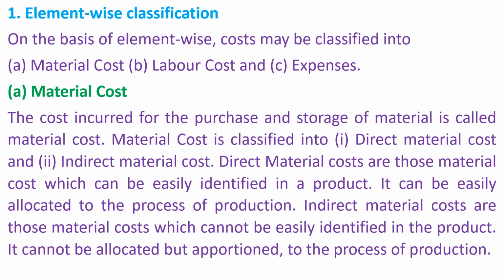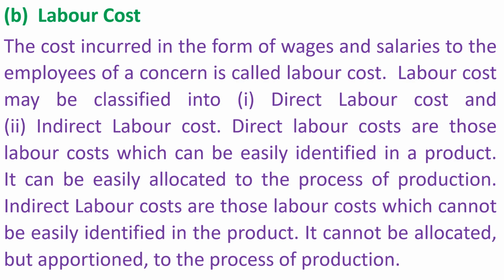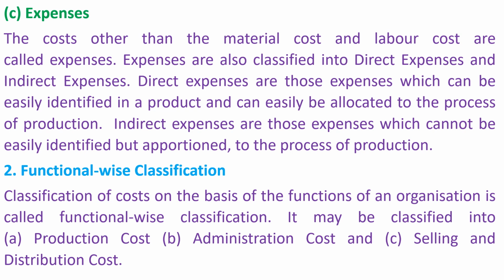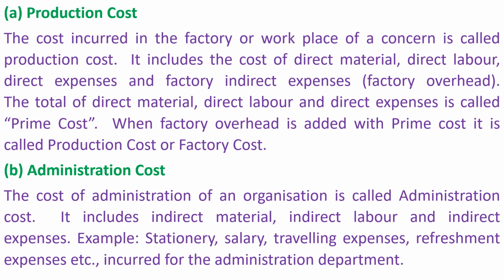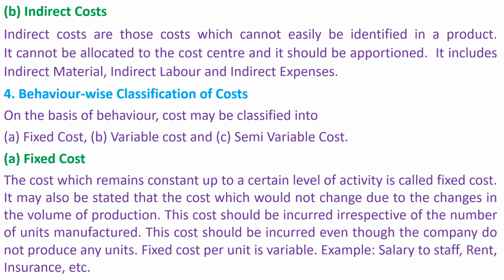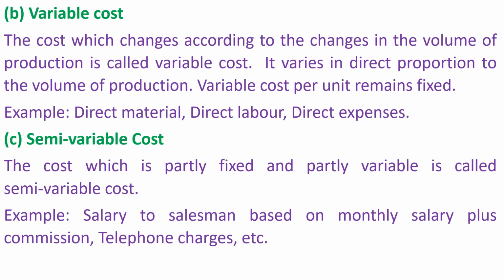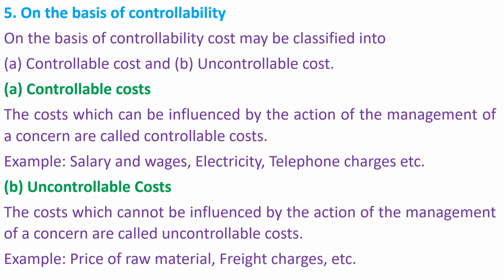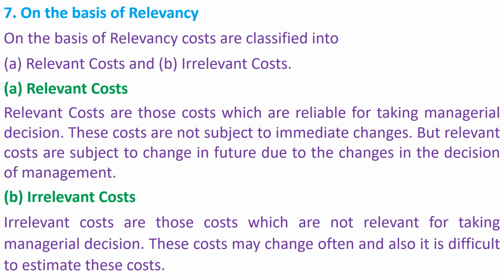8.CLASSIFICATION OF COSTS / COST ACCOUNTING - Chapter I INTRODUCTION / B.Com., BBA., M.Com., MBA.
COST ACCOUNTING - Chapter I -  INTRODUCTION
8.CLASSIFICATION OF COSTS

MWN Publications

Academic Contribution:
1. Principles of Management, Peacock Publishers, Nagercoil, 1990, Pages: 87.
2. Business Statistics ,Himalaya Publishing House,  Mumbai,2000,
3. Business Mathematics, Himalaya Publishing House,  Bangalore., (Textbook for B.Com.,B.B.A., B.A.,M.A.) 2006, Pages: 396
4.Cost  Accounting, Himalaya Publishing House,  Bangalore. (Textbook for B.Com.,B.B.A.,M.Com.,M.B.A.,C.A., ICWAI) 2007, Pages: 525.
5.Management  Accounting, Himalaya Publishing House,  Mumbai, (Textbook for B.Com.,B.B.A.,B.B.M.,M.Com.,M.B.A.,C.A., ICWAI) 2008, Pages: 460.
6.Advanced  Accountancy Volume I, , (Textbook for B.Com.,B.B.A.,B.B.M.,M.Com.,M.B.A.,C.A., ICWAI) Pages: 891.
7.Advanced  Accountancy Volume II, (Textbook for B.Com.,B.B.A.,B.B.M.,M.Com.,M.B.A.,C.A., ICWAI) 2010, Pages: 1089 .
8. Accounting for Management, (Textbook for M.B.A) 2011, Pages: 500.

1. Financial Accounting Theory, June 2019, Pages: 222.
2. Corporate Accounting Theory, June 2019, Pages: 179
4. Financial Statement Analysis,  (Textbook for B.Com.,M.Com., B.B.A., M.B.A.) July 2019, Pages: 34
5. Ratio Analysis,  (Textbook for B.Com.,M.Com., B.B.A., M.B.A.) August 2019, Pages: 43
6.Accounting for Management Theory, (Textbook for M.B.A) December 2019, Pages: 234.
9. Alteration of Share Capital and Capital Reduction, (Textbook for B.Com., M.Com., B.B.A., M.B.A.) September 2022, Pages: 110. etc.
1. Business Statistics,2. Business Mathematics, 3.Cost  Accounting, 4.Management  Accounting
Dr.M.Wilson